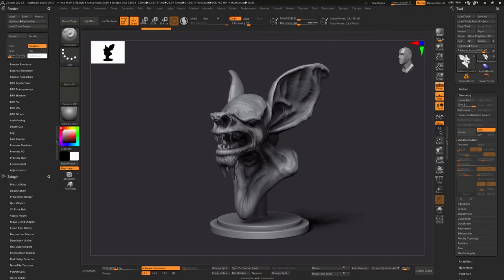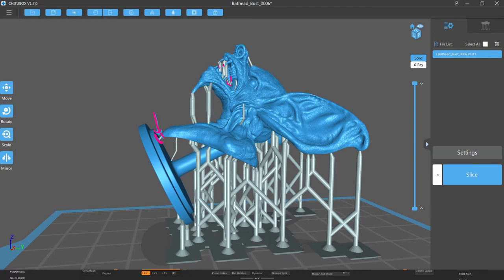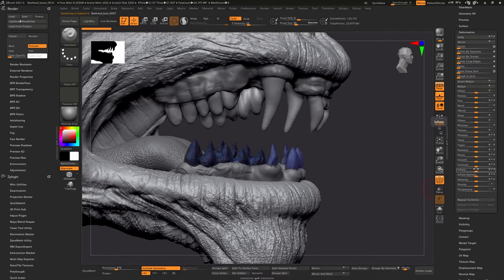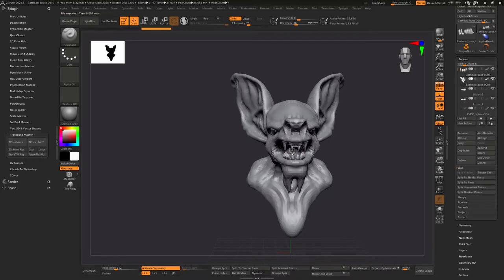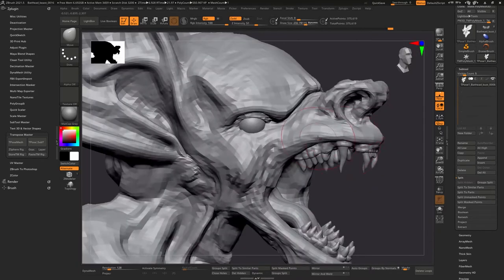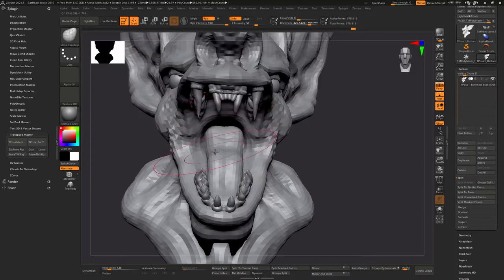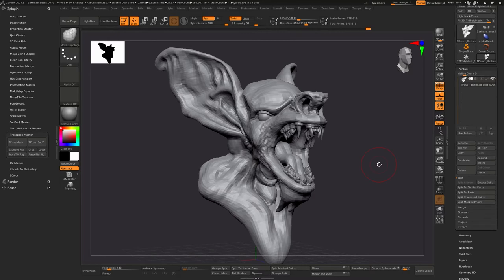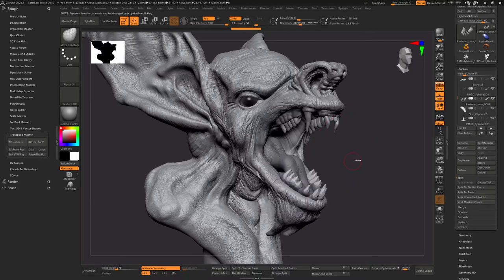Bat Creature 3d Print Adjustments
This video I go over some of the adjustments I plan on making for this 3d model I want to 3d print.